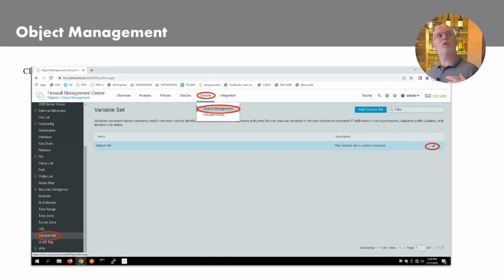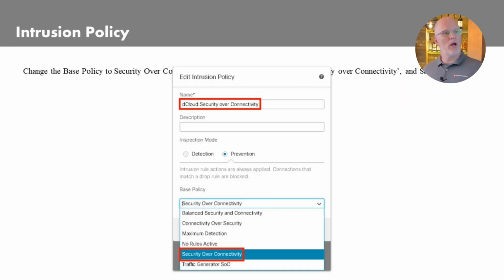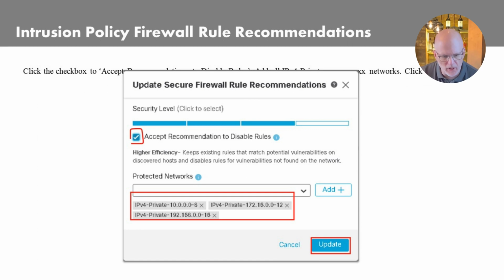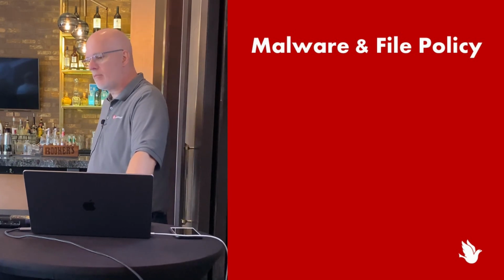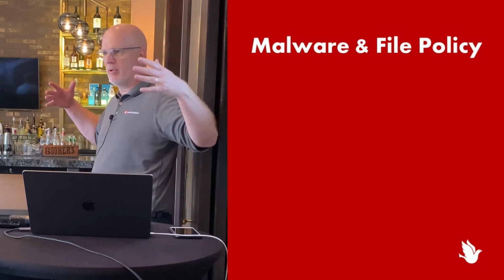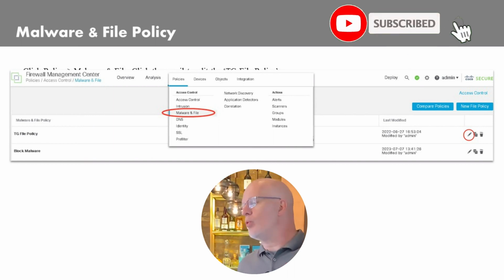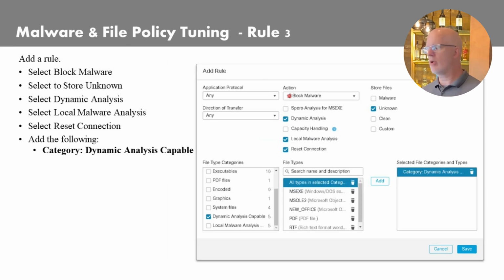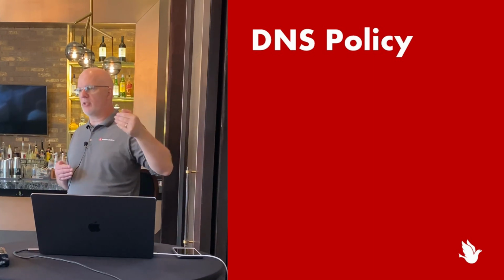Cisco Secure Firewal Test Drive Part 2: Setting Up Intrusion Policy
Jump back into Jason's hands on workshop working with Cisco's Secure Firewall! In this episode, Jason goes step by step to set up your intrusion policy, and malware and file policy and tuning.  Tune in next time as Jason instructs you on DNS policy and more!
If you'd like to learn more about your security strategy, Cisco Secure Firewall, or any other business technology solution